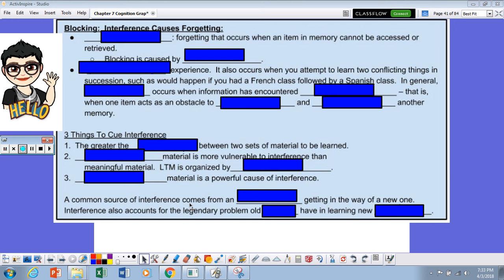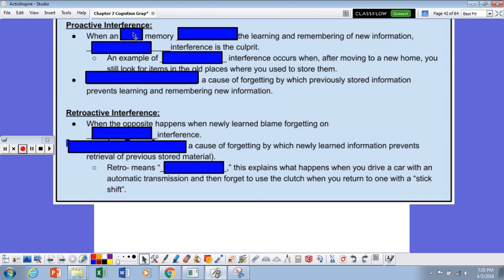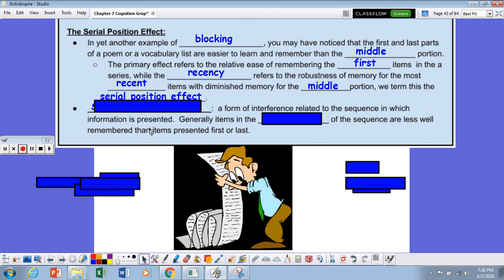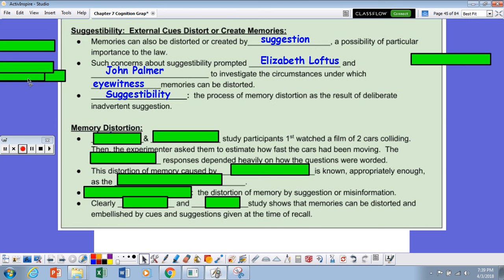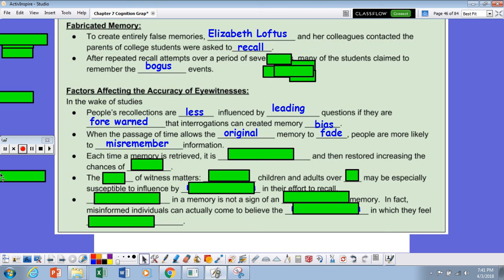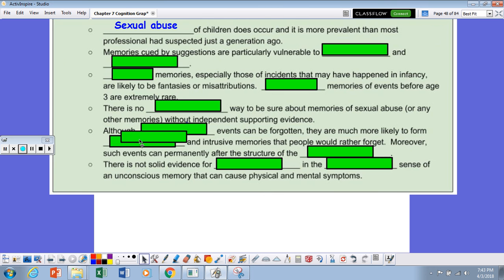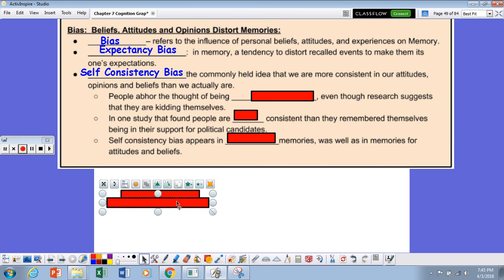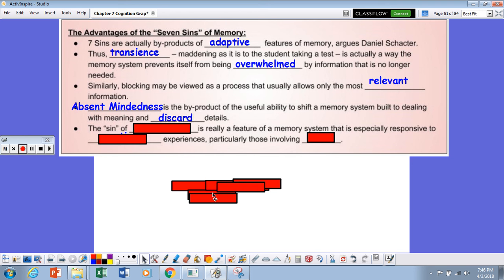AP Psych Ch 7 notes part 3b